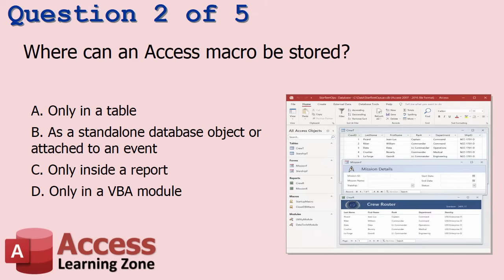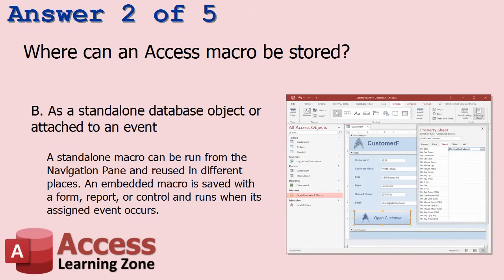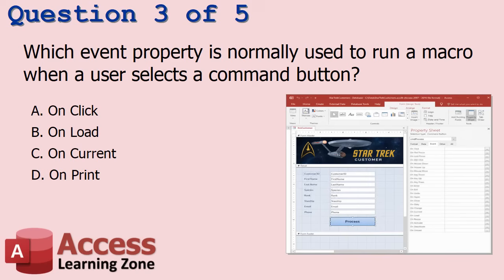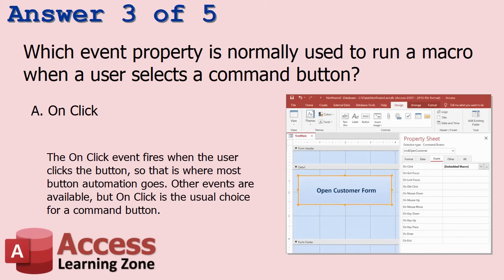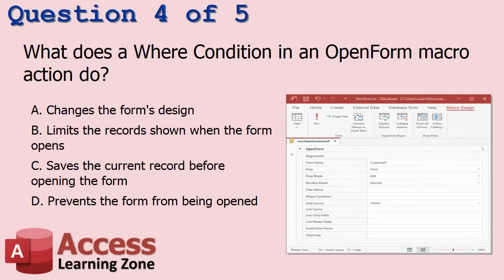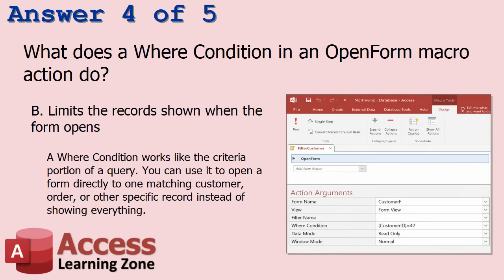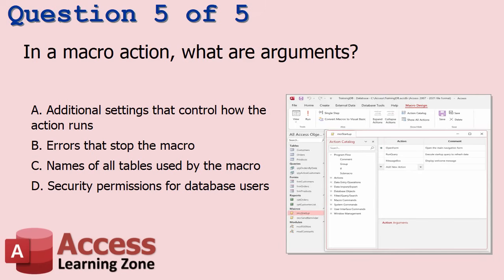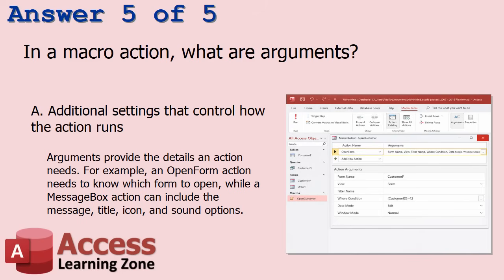What Is a Microsoft Access Macro Used For in Database Automation Tasks? Video Quiz A1.2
What is a Microsoft Access macro primarily used for? Welcome to another Microsoft Access Video Quiz. You will be asked five advanced-level questions about macros, including macro actions, storage options, event properties, Where Conditions, and action arguments. Answer each question, track your score, and see how well you know Microsoft Access.

CHAPTERS:
00:00 Introduction
00:24 Macro Purpose
00:43 Where Access Macros Are Stored
01:04 Command Button On Click Event
01:21 Using Where Conditions in OpenForm
01:45 Macro Action Arguments
02:10 Quiz Results
02:21 Recommended Courses
02:33 Conclusion